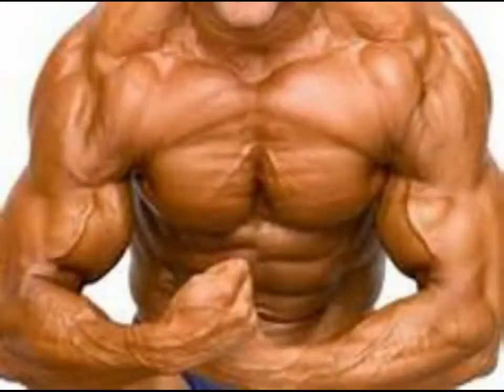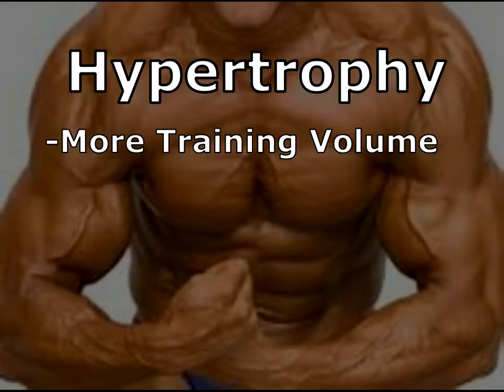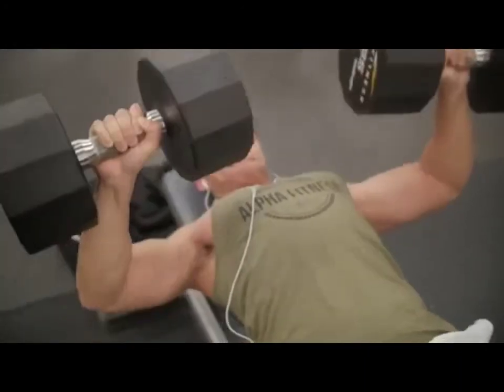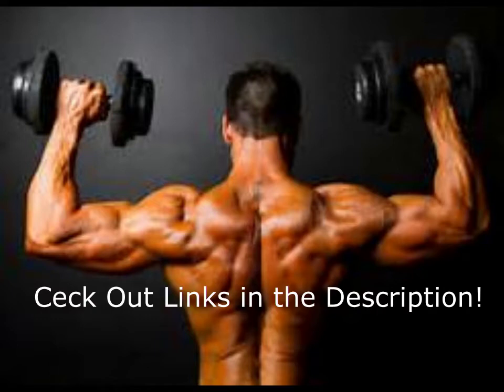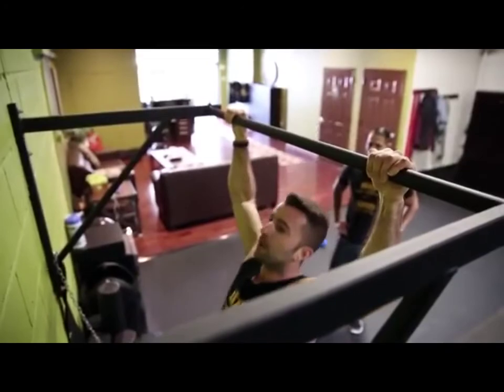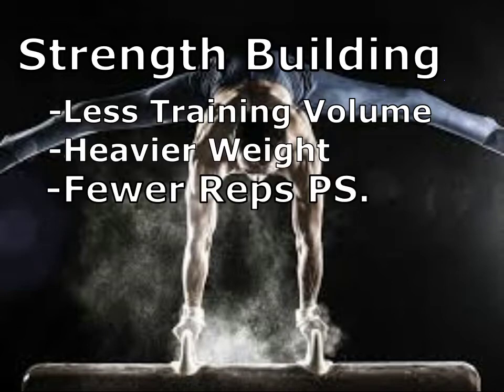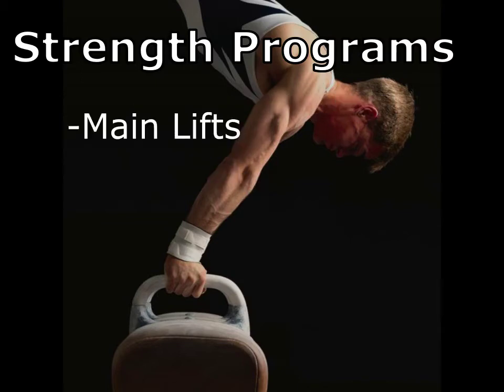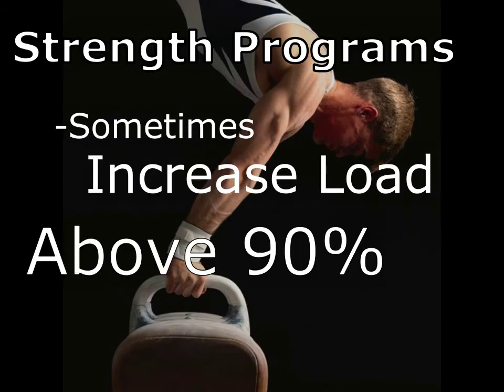Principles of Kinesiology Ep. 5 Effective Conditioning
In this video we explore what it takes to condition our bodies effectively. We talk about how to work for specific goals, and the psychology of dedicated work, to achieve those goals.

Narrated by: Ryan Shanahan